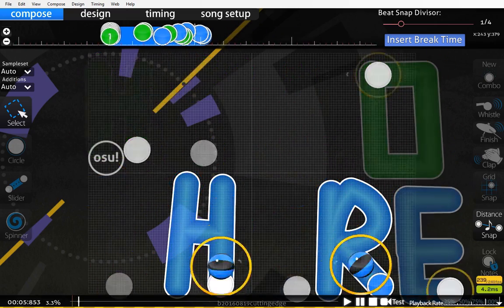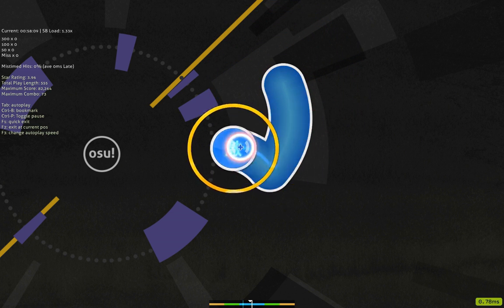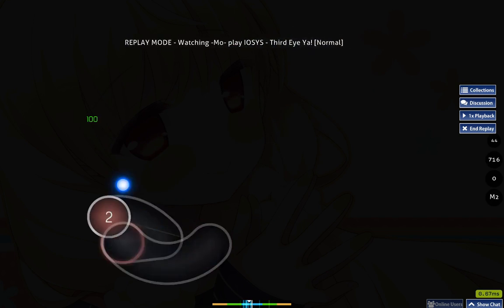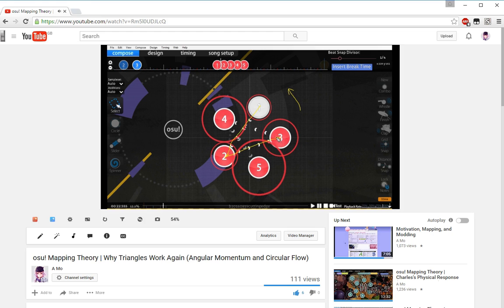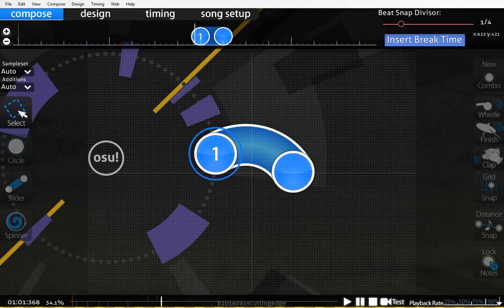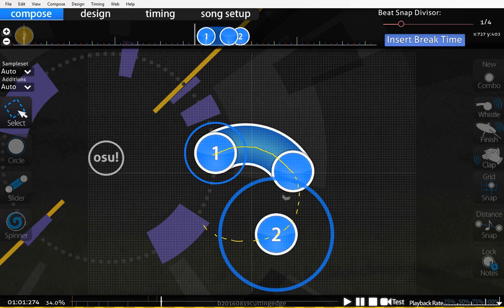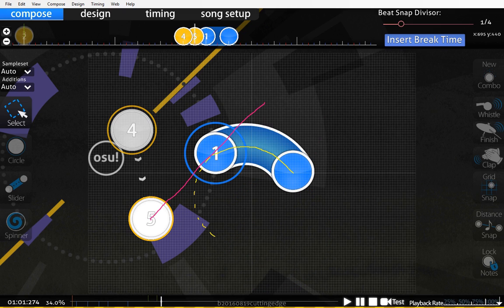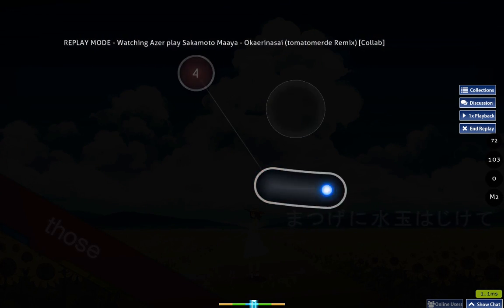osu! Mapping Theory | Delicious sliders (Slider Flow)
Incorporating sliders into streams.

AKINO from bless4 & CHiCO with HoneyWorks - MIIRO vs. Ai no Scenario (monstrata)
Souei Academy Light Music Club starring i.o - Sekai de Hitotsu no Takaramono (cRyo[iceeicee])